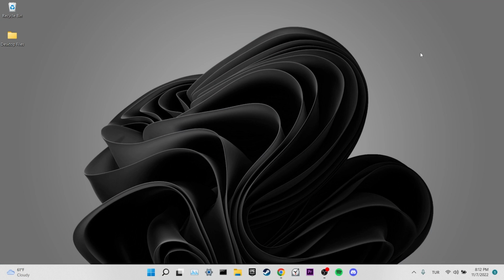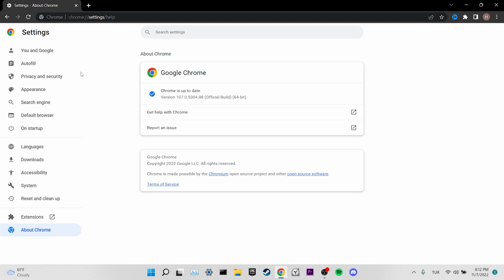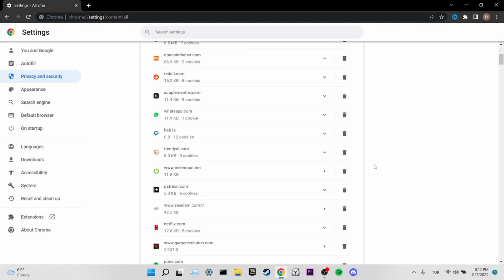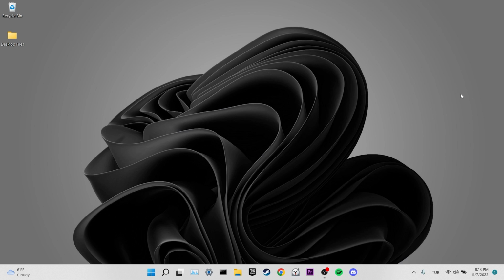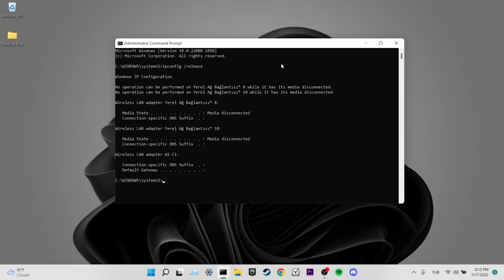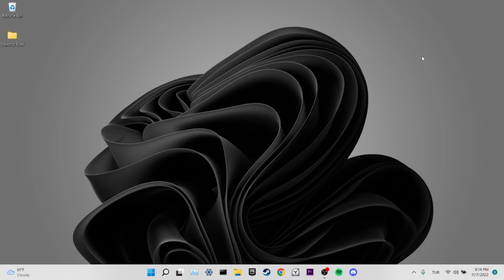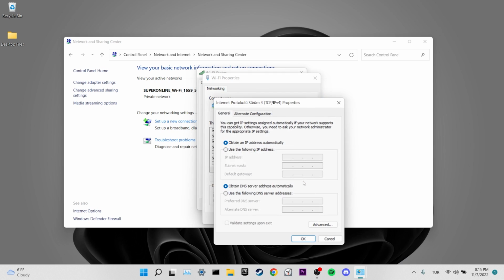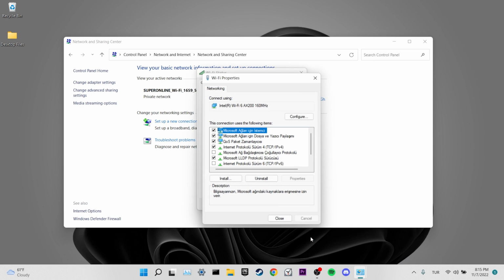ERROR 429 INSTAGRAM FIX | How to Fix Instagram Http Error 429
Here's how to fix http error 429 instagram. This error is searched as error 429 instagram. And in this video I showed you instagram http error 429 problem.

Video Parts:
0:00 How to fix Instagram error 429
0:20 1.Solution
1:16 2.Solution
1:57 3.Solution
2:55 Ending